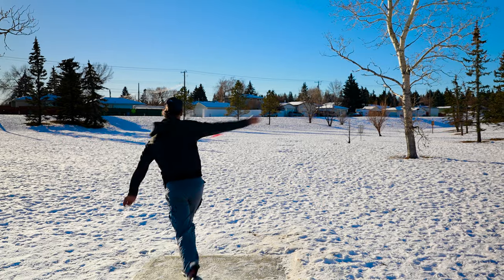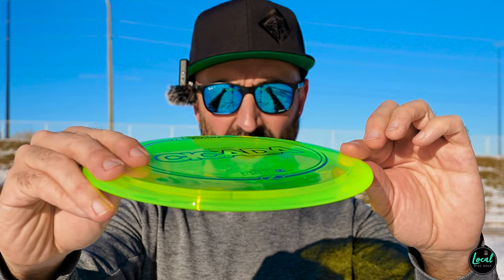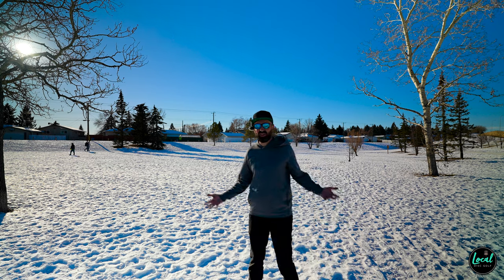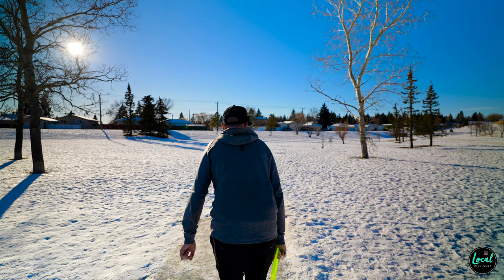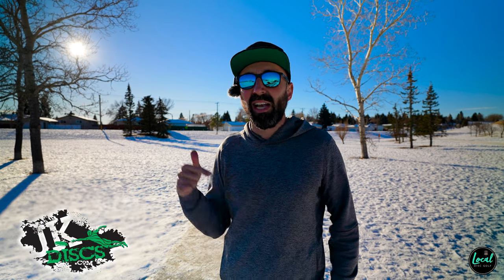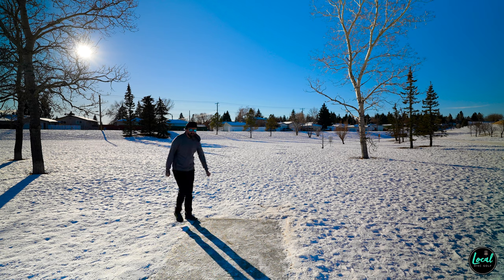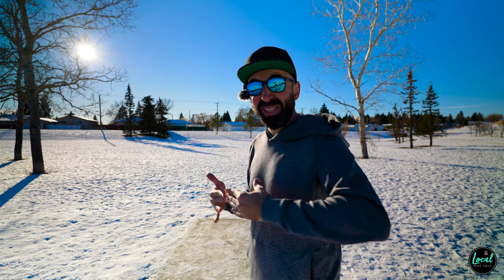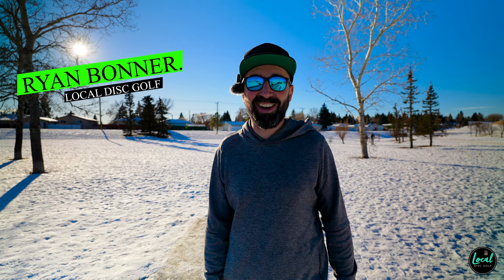Cicada from DISCRAFT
Make a one time donation to support Local Disc Golf here!